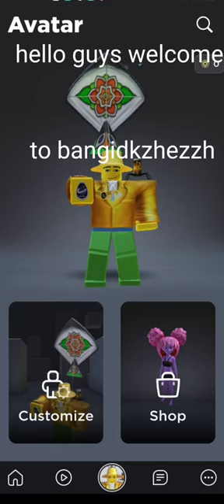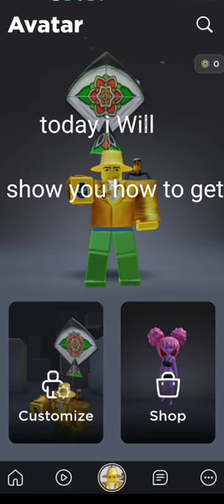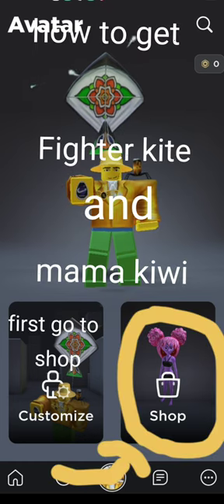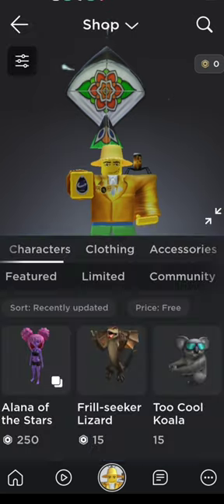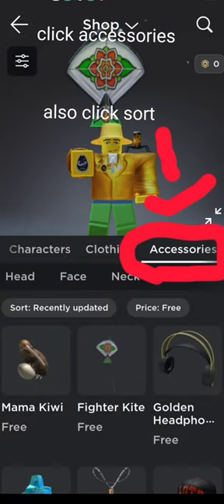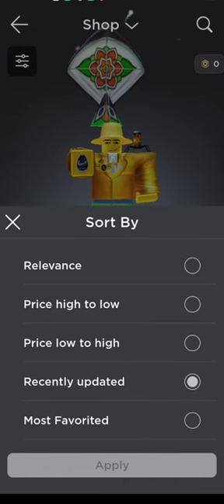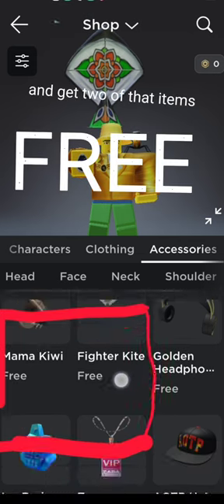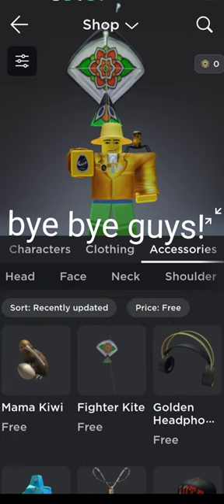how to get mama kiwi and fighter kite in roblox (ignore the believer songin the background)